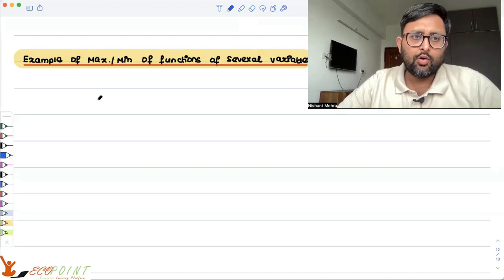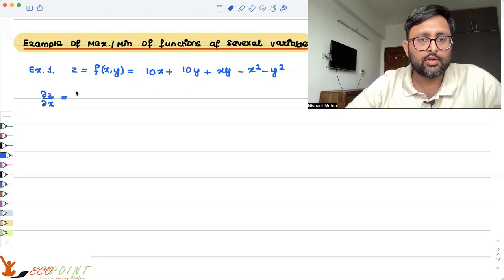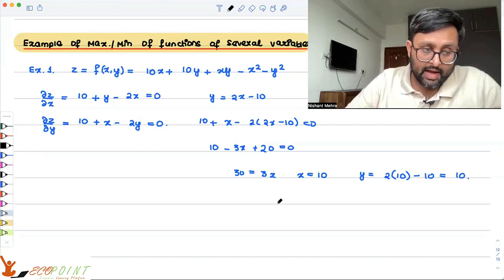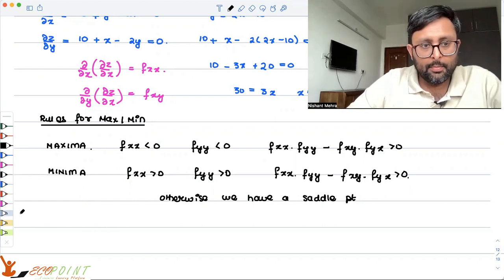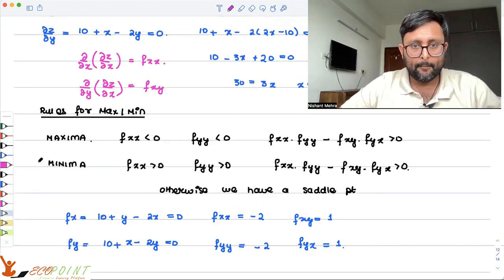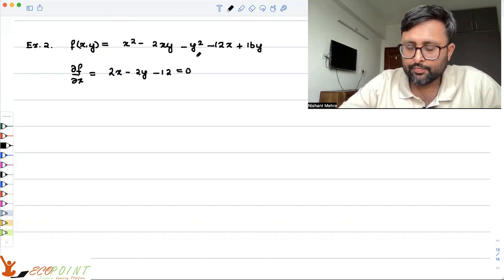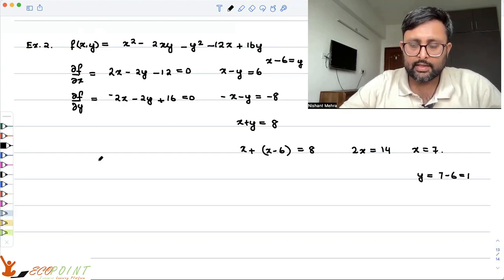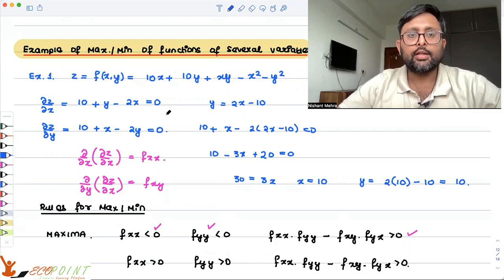Example | Max or Min of functions of more than one variables | Saddle Point | Very Basic | 1.7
Example | Max or Min of functions of more than one variables | Saddle Point | 1.7 |
This video answers :

1. Example of the necessary conditions for maxima and minima for functions of several variables
2. Example of the sufficient conditions for maxima and minima for functions of several variables ?

1) Intermediate Microeconomics Course in their semesters
2) UGC Net Economics
3) Basics of MA Economics Entrance Exam (DSE/ISI/JNU/IGIDR/MSE)
4) Indian Economic Services